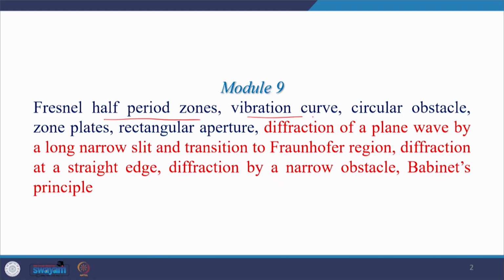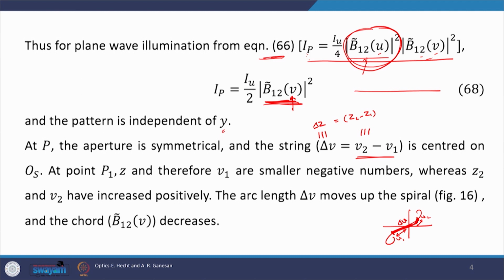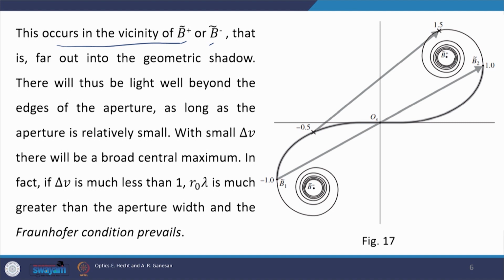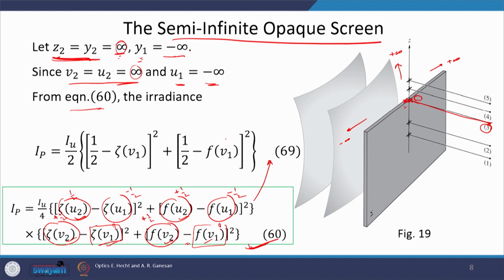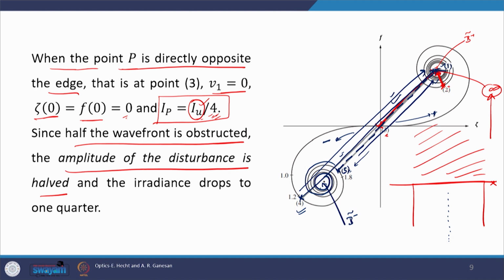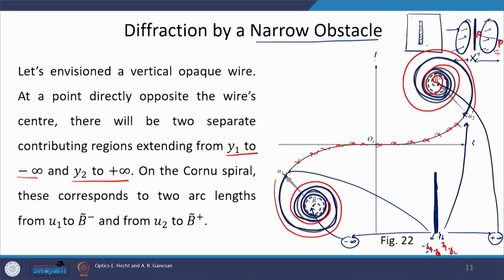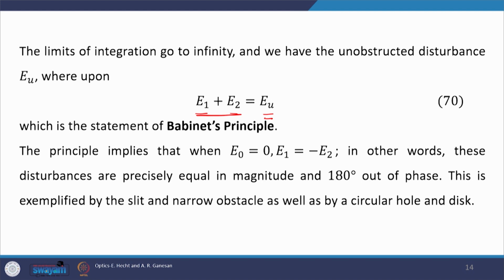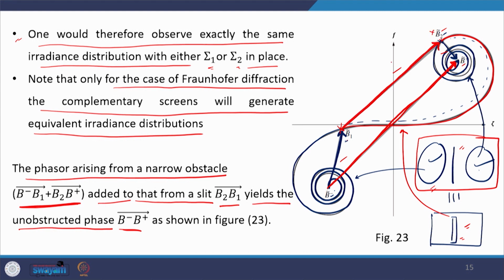Lecture 45 : Diffraction of a Plane Wave by a Long Narrow Slit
This lecture explains the diffraction of a plane wave by a long narrow slit and the transition to the Fraunhofer regime, diffraction at a straight edge, diffraction by a narrow obstacle and Babinet's principle.